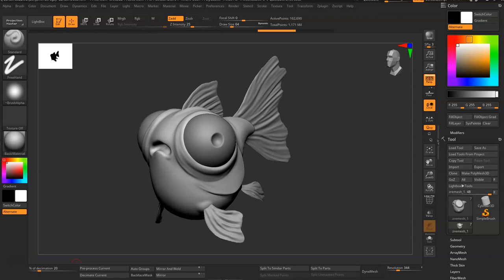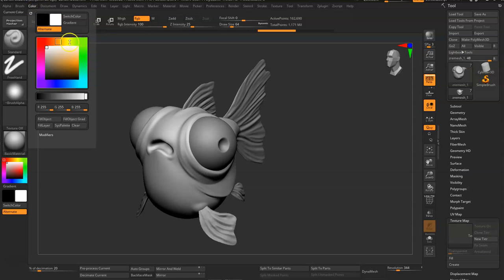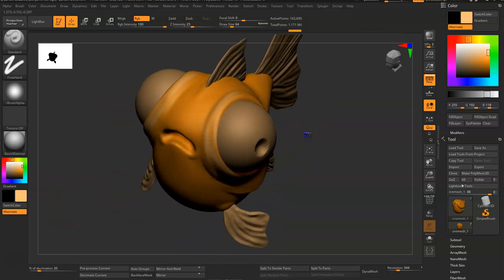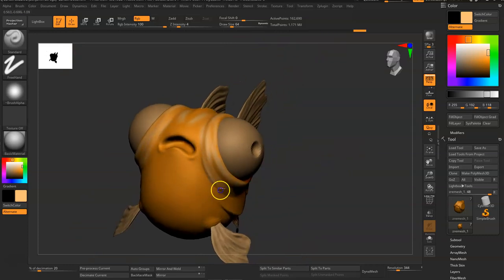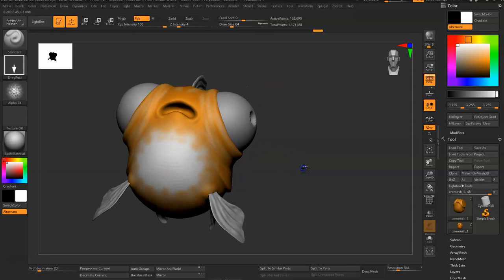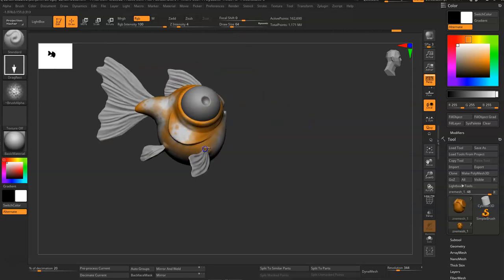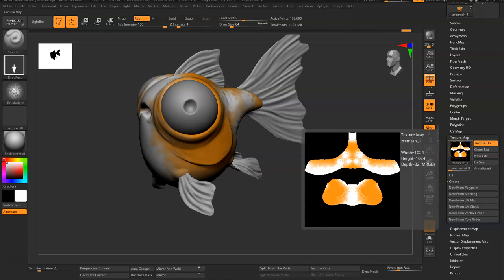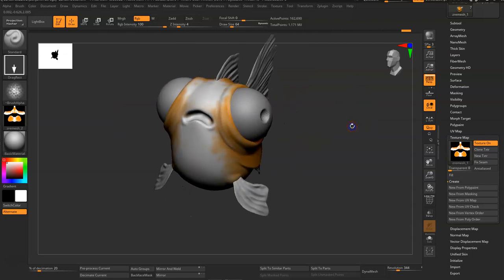zBrush Demo - Polypainting